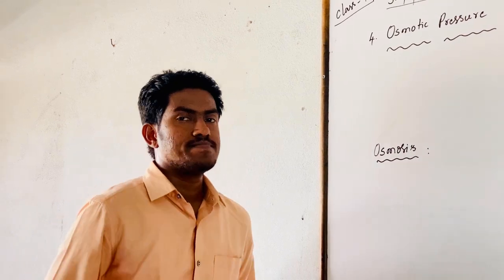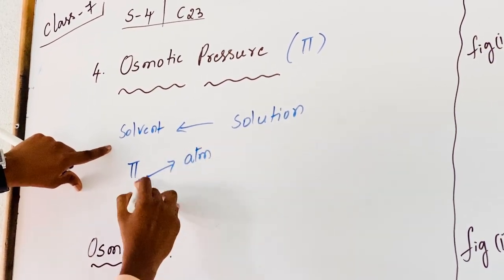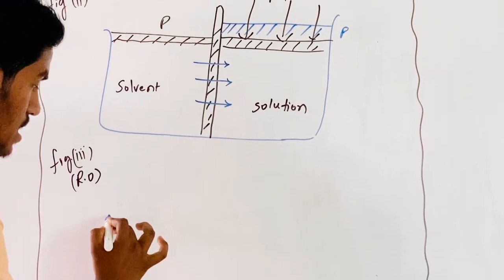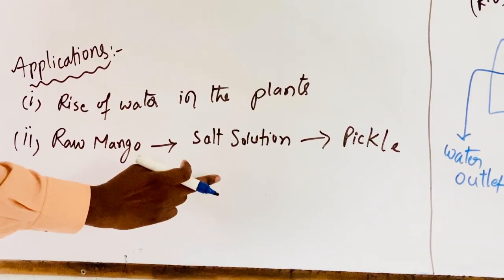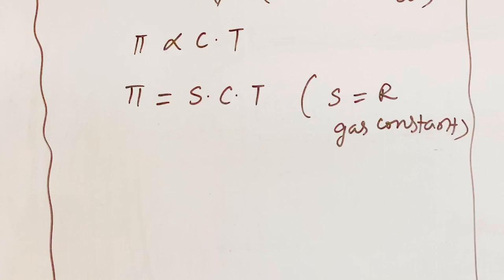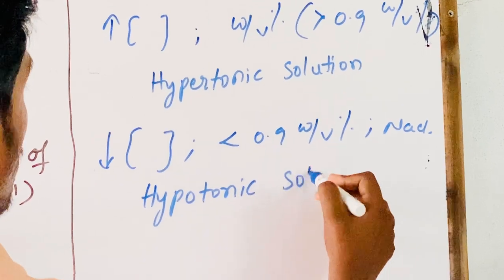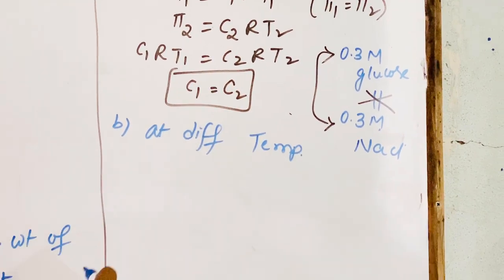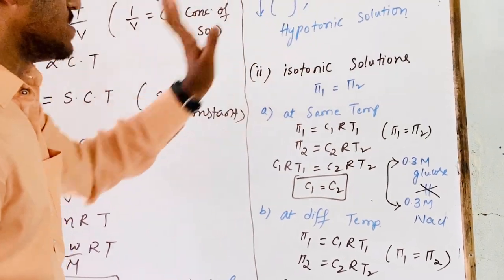SSV Bricks - VII IIT Foundation - Chemistry - Colligative Properties - Part 3